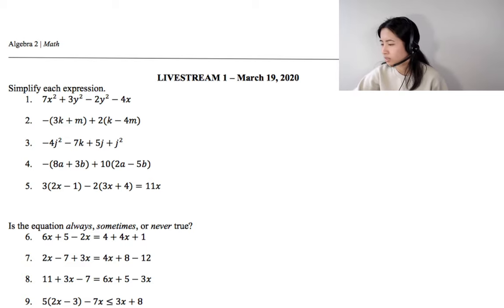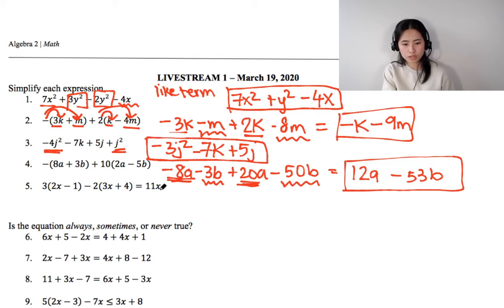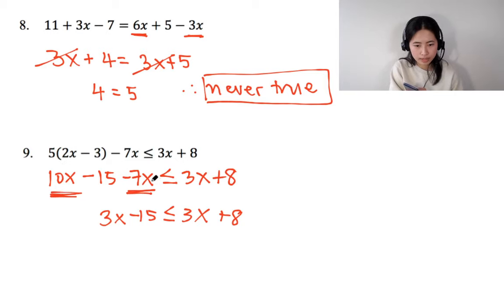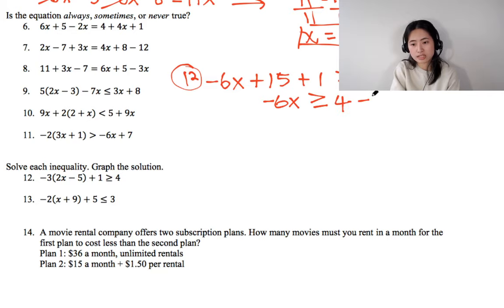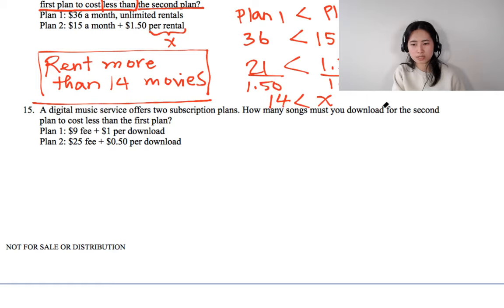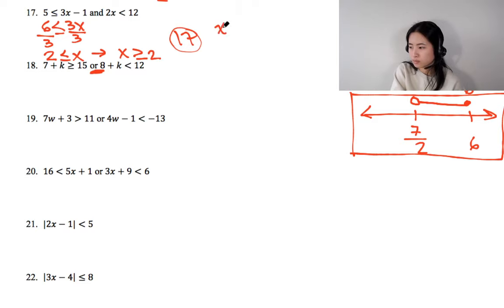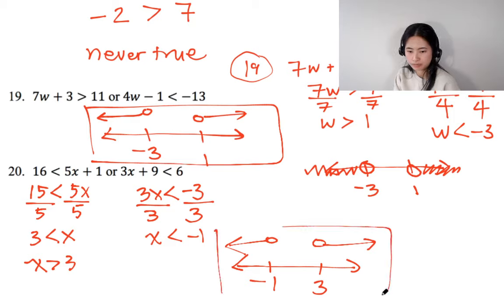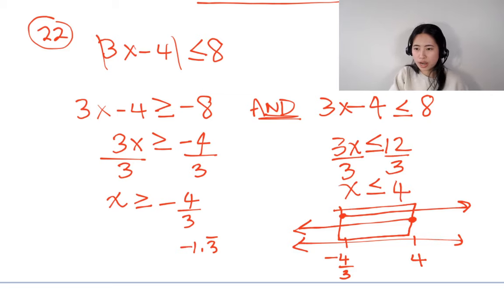Math with Janine